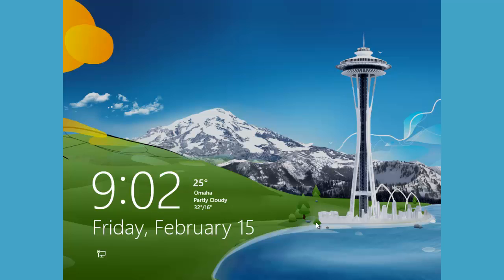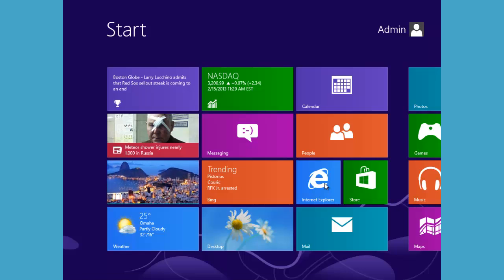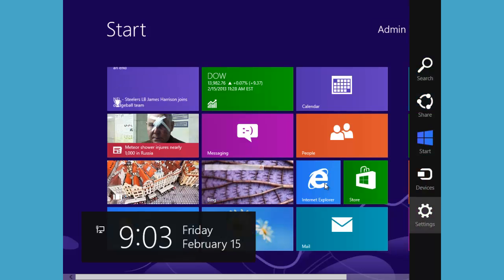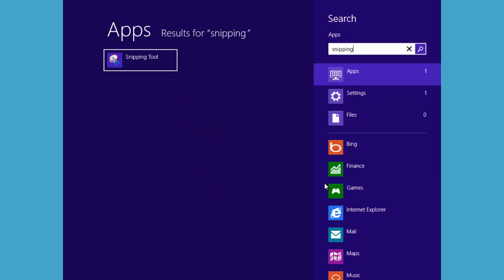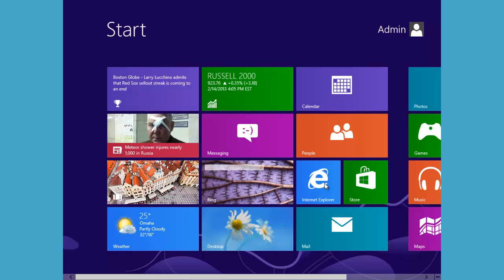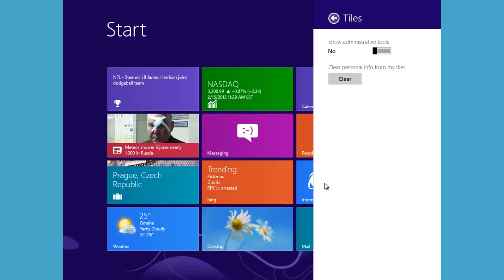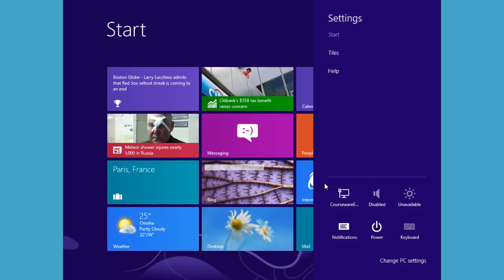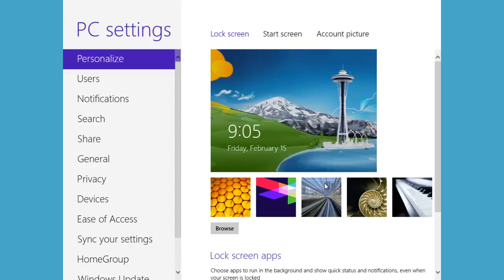Windows 8 Charms Bar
This is a video of the Exploring the Charms Bar Demonstration that is part of 55032 - Getting Started with Windows 8 Microsoft Course.